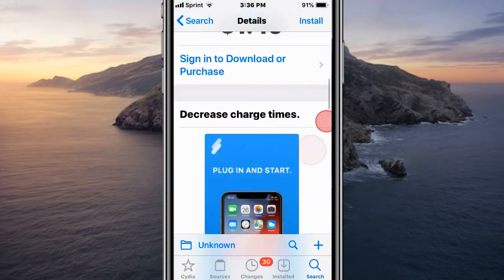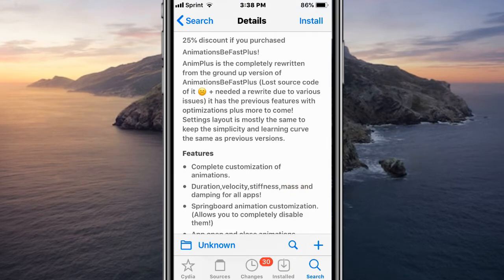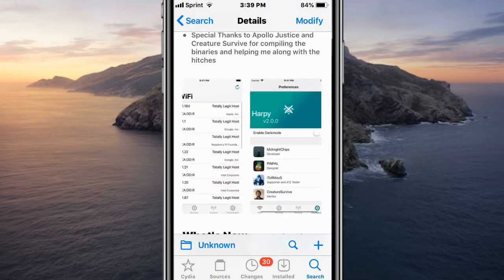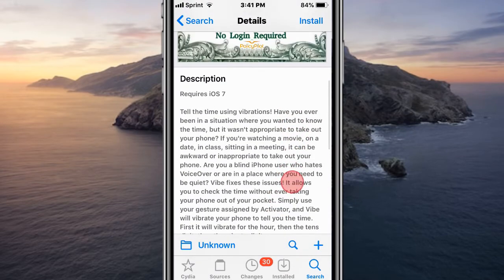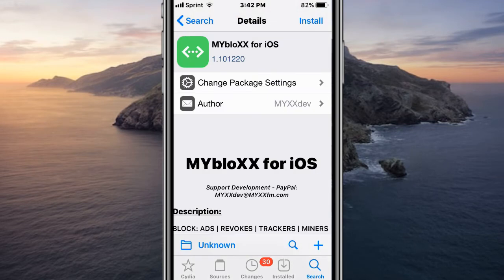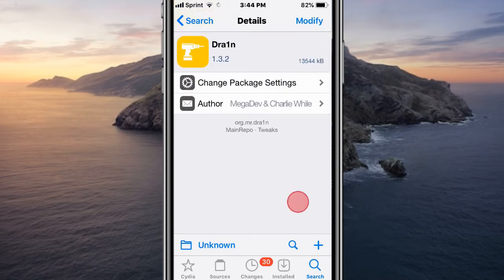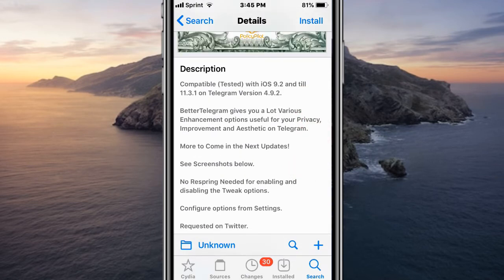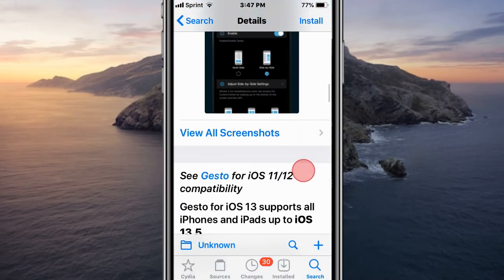Top BEST Updated Jailbreak Tweaks for iOS 11/12/13-13.7 (Checkra1n, Odyssey, Unc0ver + Chimera)